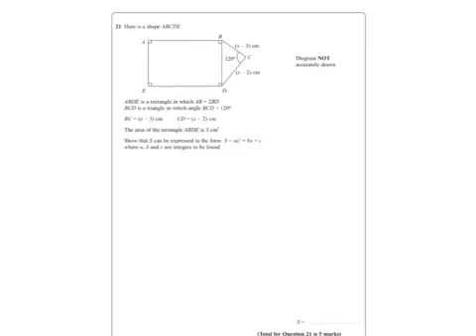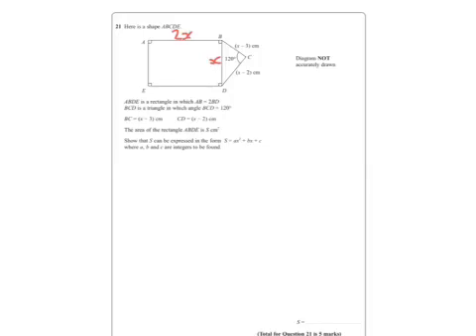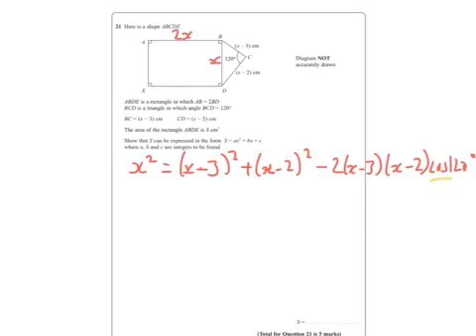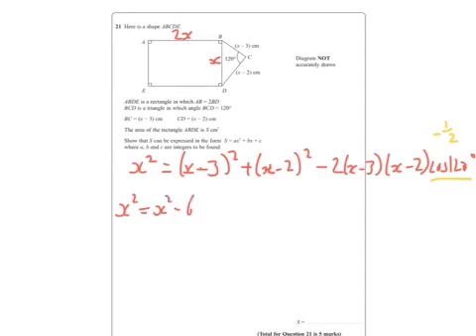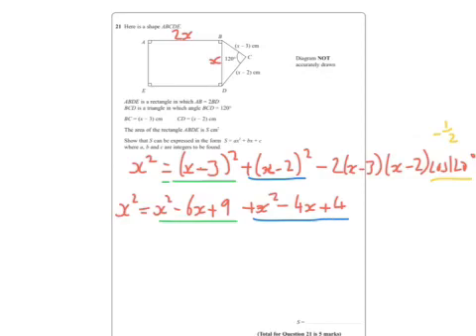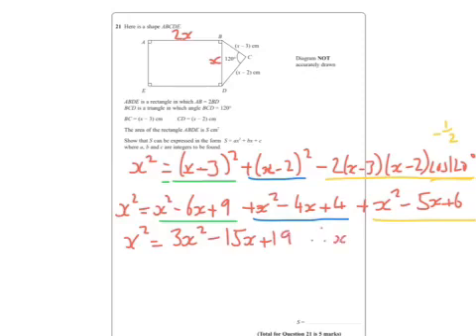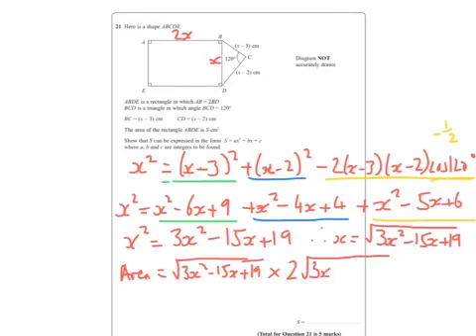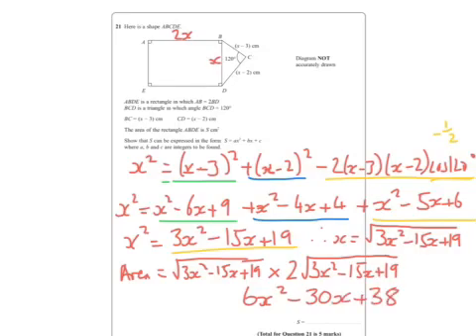Summer 2017 IGCSE 3HR Q21 Trigonometry